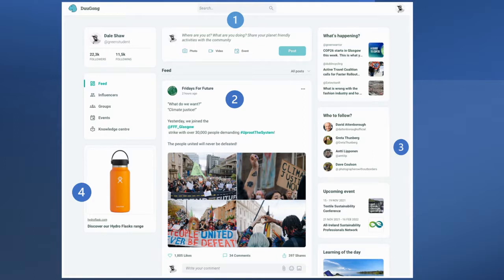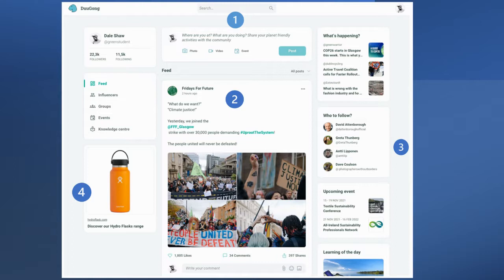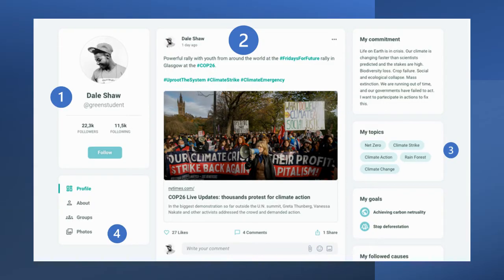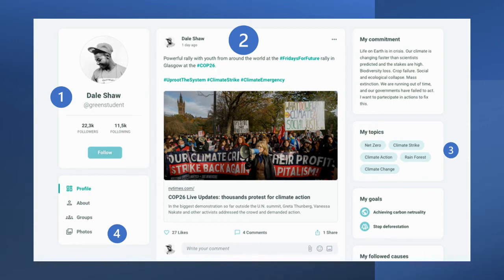DuuGong.com Product Demo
90 second whistle stop tour of Duugong.com 2.0